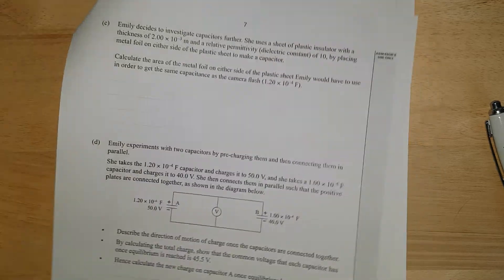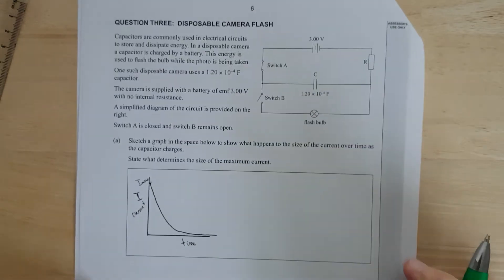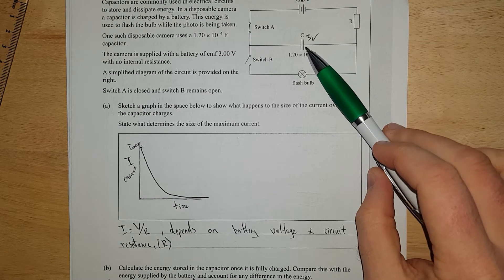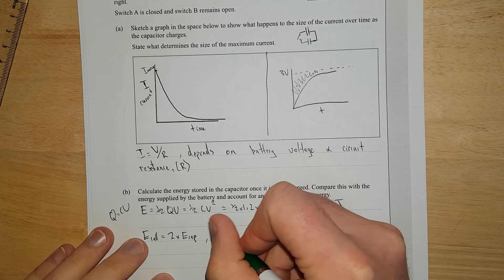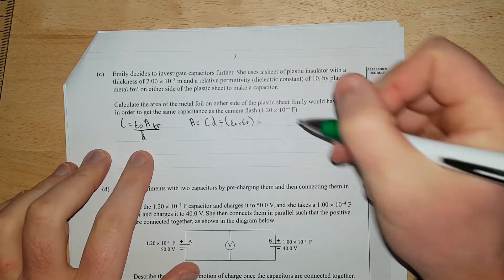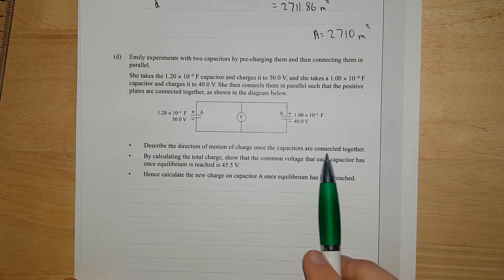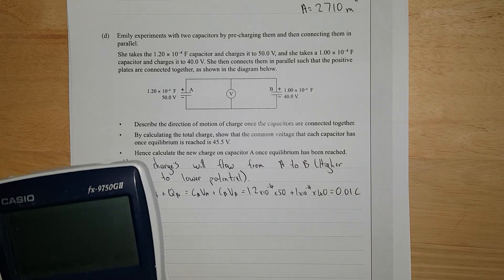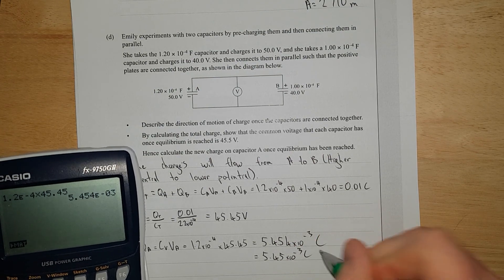2020 Electricity (NCEA Level 3)-Q3